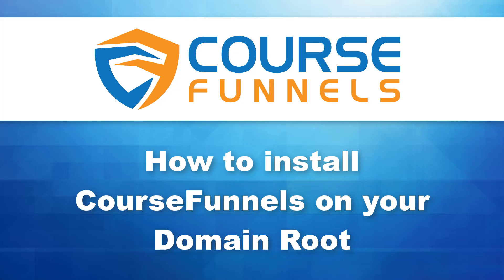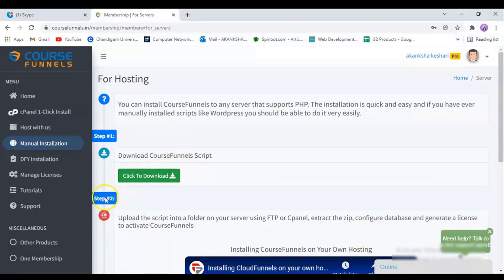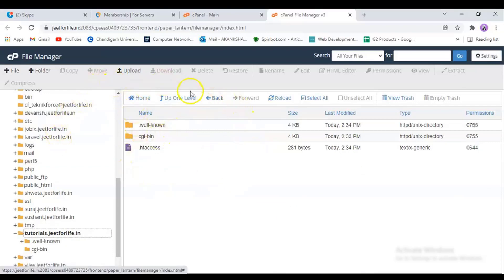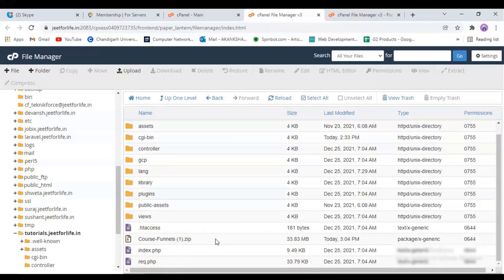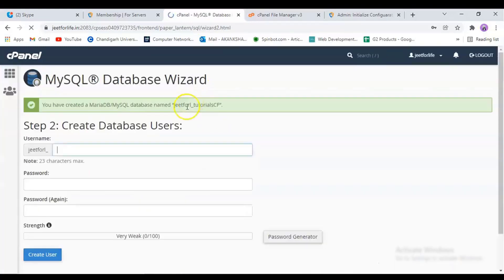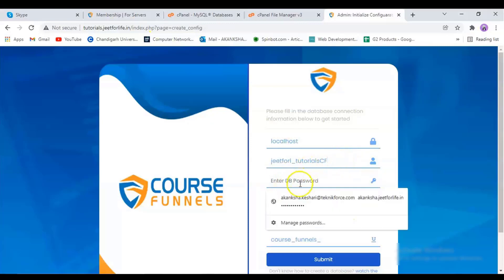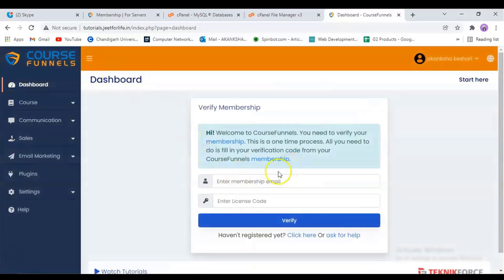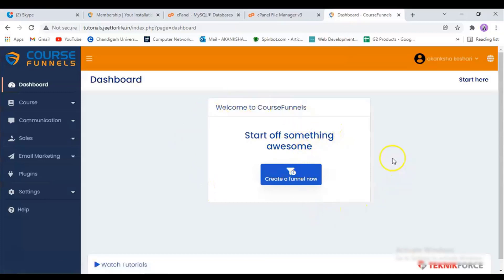How To Install CourseFunnels On Your Domain Root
This video will help you with the steps on how to install CourseFunnels on your domain root.

Coursefunnels is a powerful course building platform with integrated marketing features. This specialized software will help you make premium quality online courses and market them to your target audience with cutting-edge digital techniques.

If you want to make an online course platform with integrated marketing, you can opt for our marketing app called CourseFunnels which can be hosted anywhere, supports 17 languages, and consists of 6 profit-boosting plug-ins.